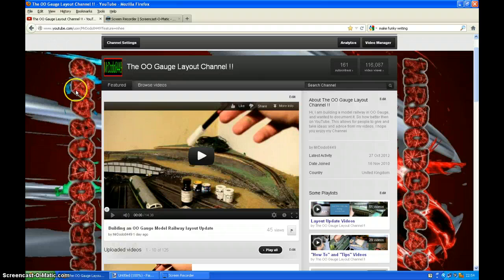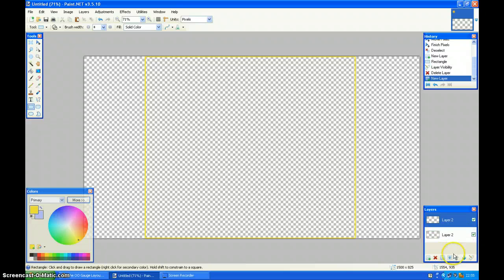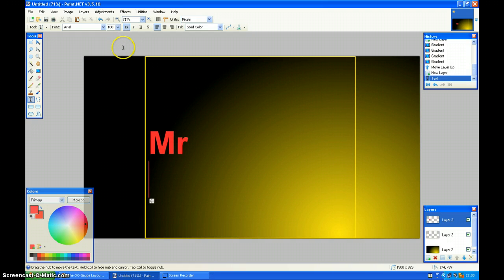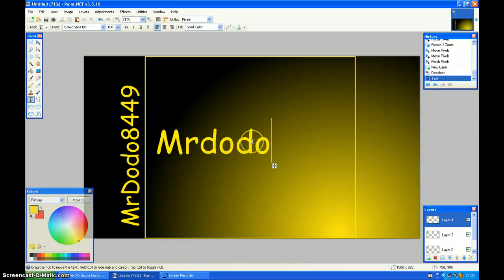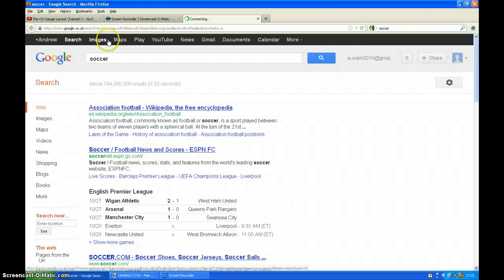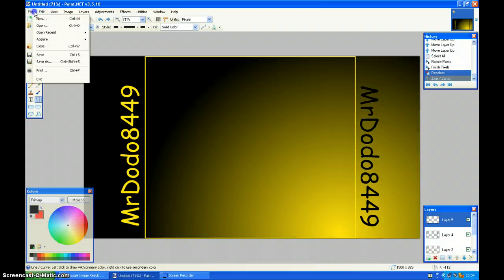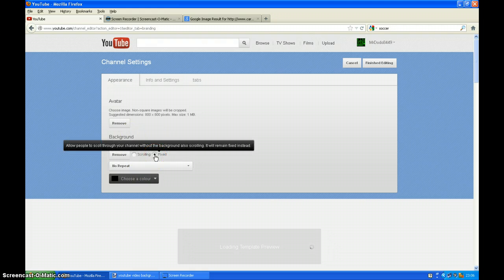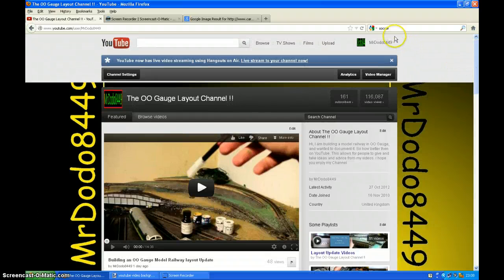How To Make A New Youtube Channel Background Absolutely Free (Beta) Part 3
In this video i show you how to make your youtube background, hopefully it is clear and easy to understand.
and part 2 (how to use the software)